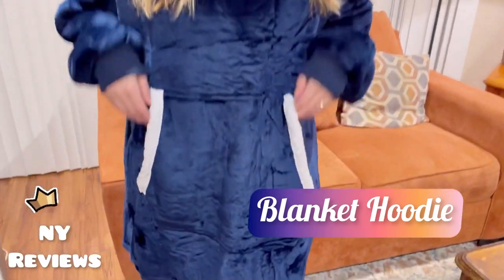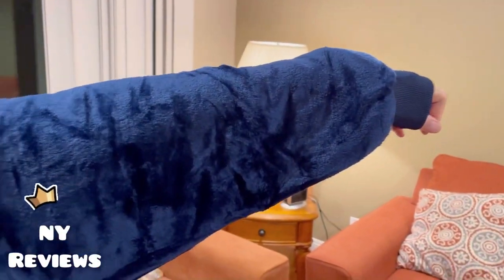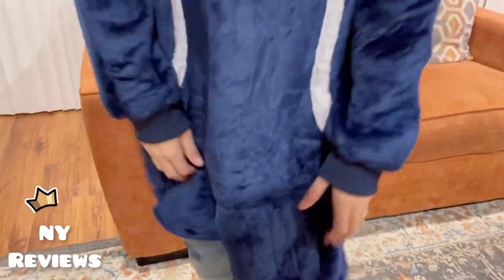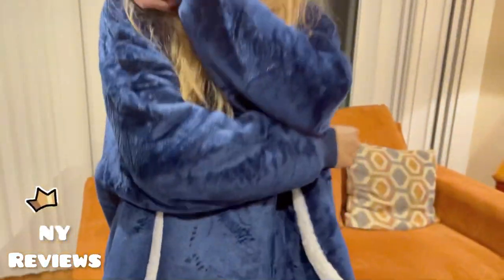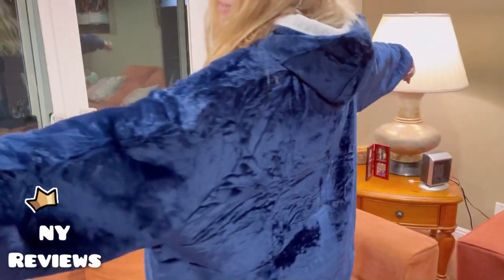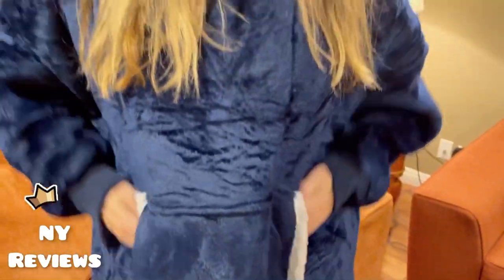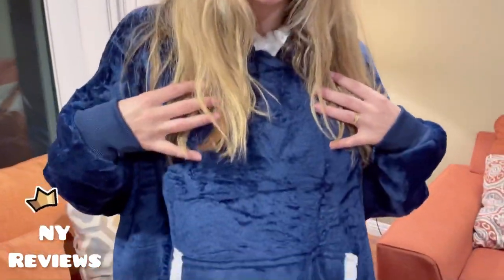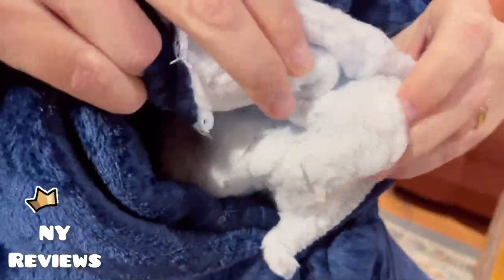Review: Blanket Hoodie